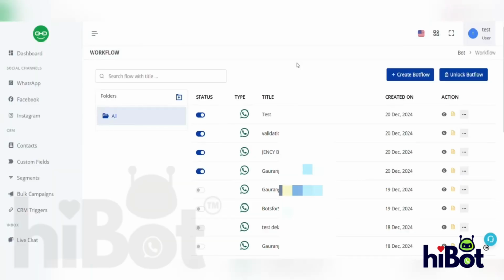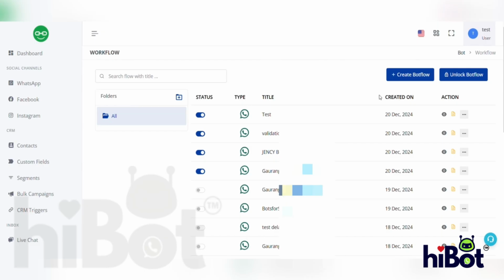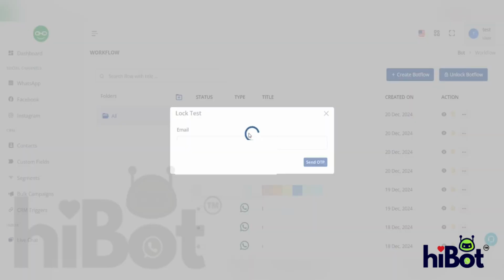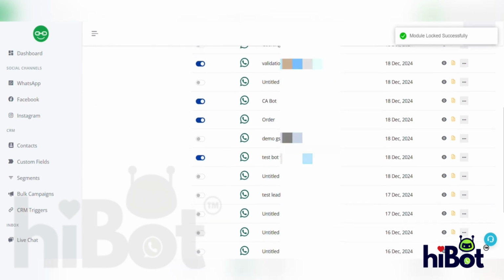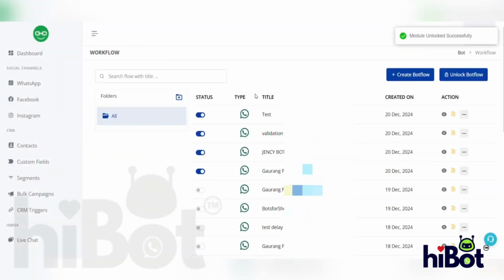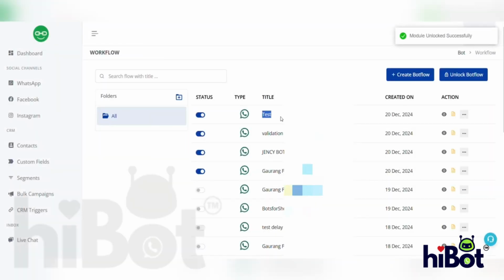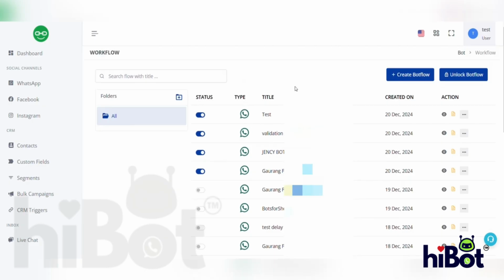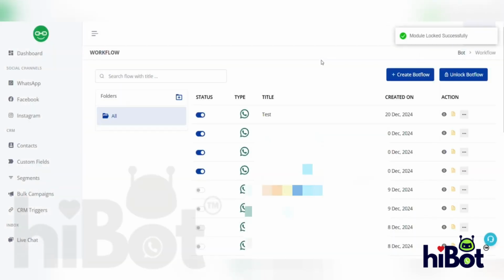How to Lock or Unlock Botflow and Automations? | HiBot Tutorial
In this video, discover how to Lock or Unlock Botflow and Automations?

✅ What is Botflow in HiBot
✅ How to Lock your Botflow to prevent unwanted changes
✅ How to Unlock your Botflow for editing